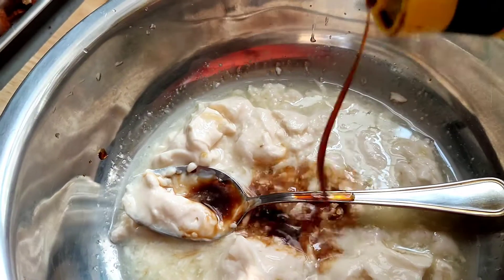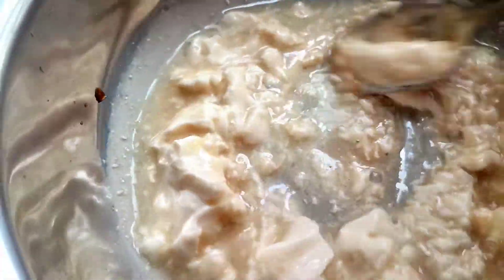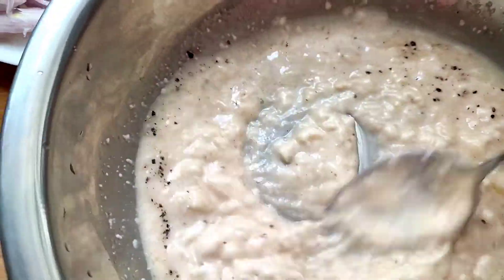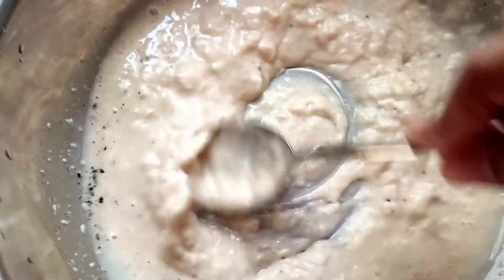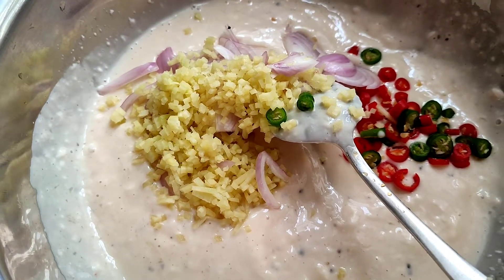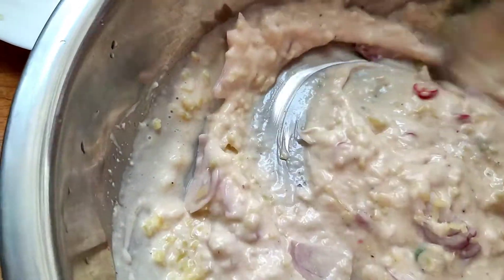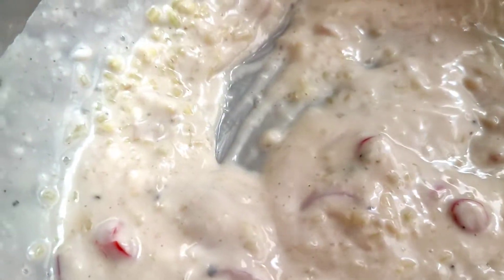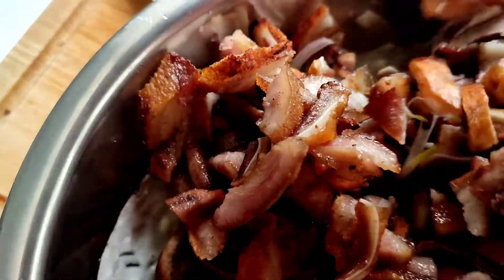Dinakdakan|| my own version || Ediang variety Vlog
Dinakdakan is one of the Filipino  favourite, especially in ilocano's  kitchen.